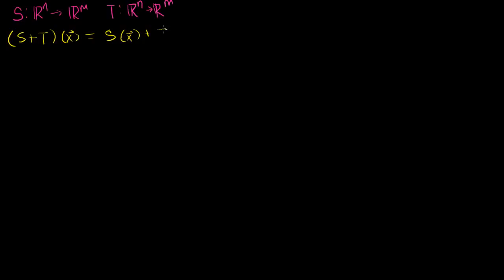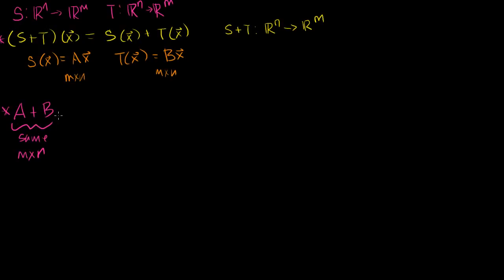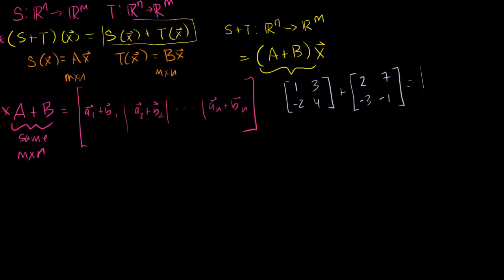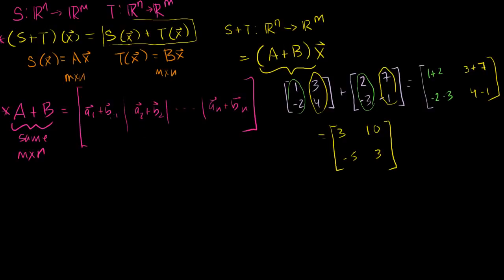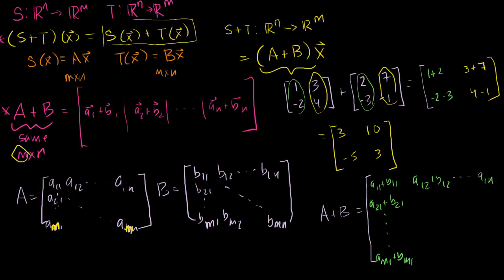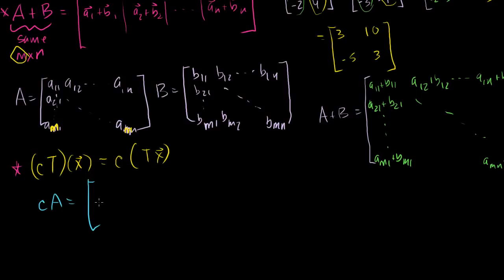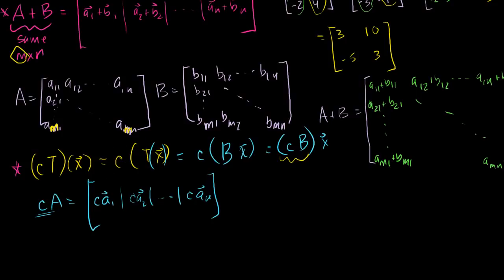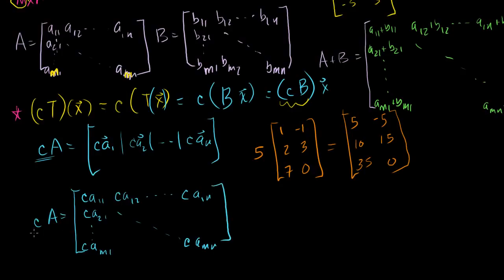More on Matrix Addition and Scalar Multiplication